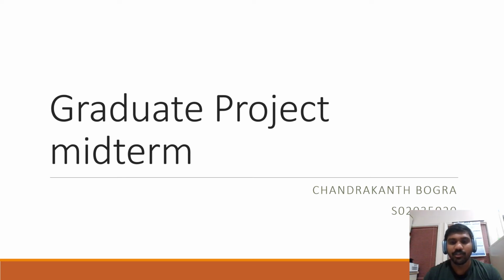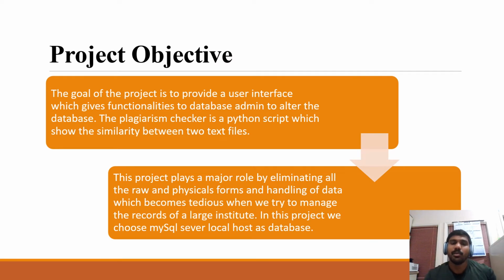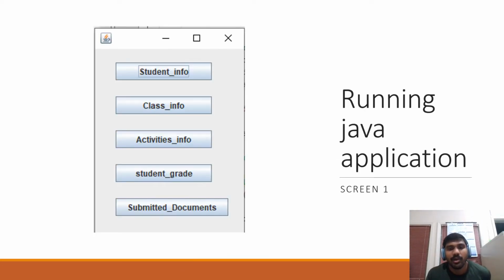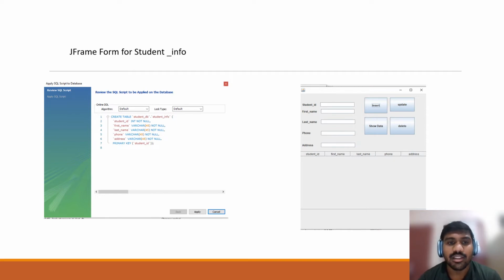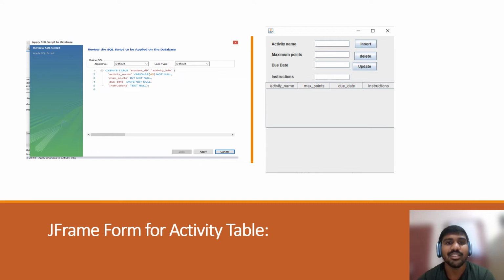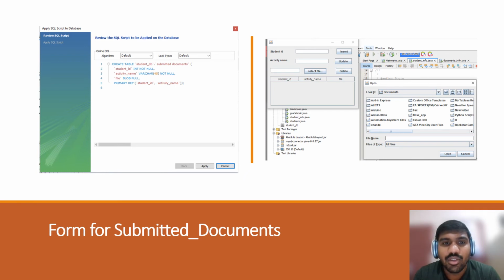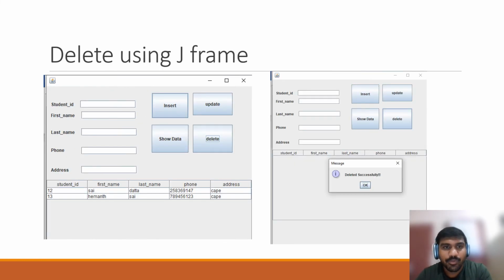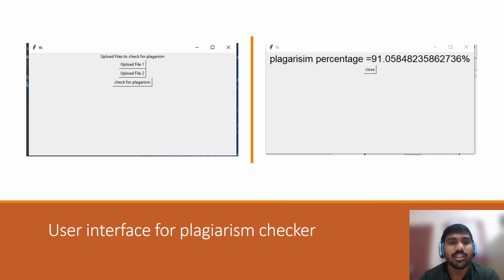Graduate Project presentation video